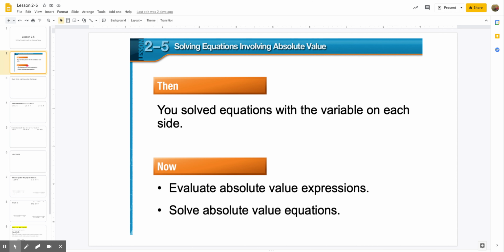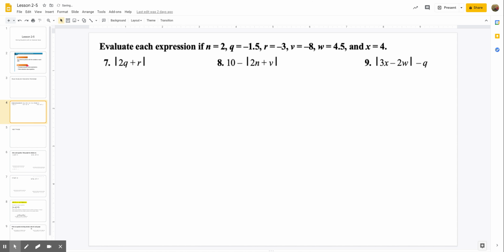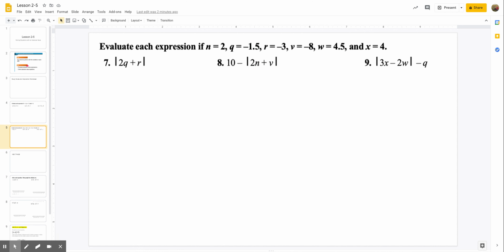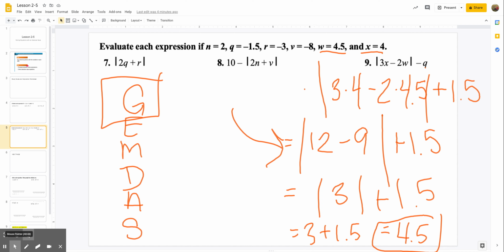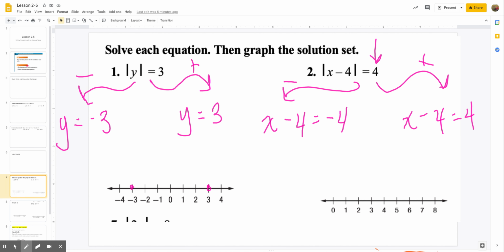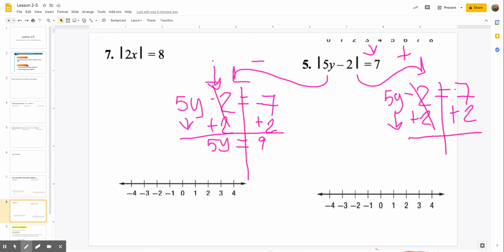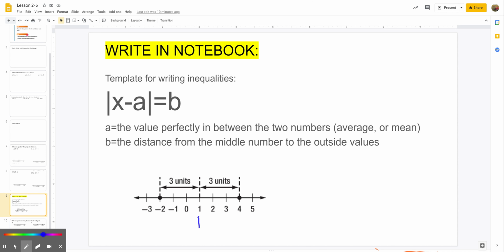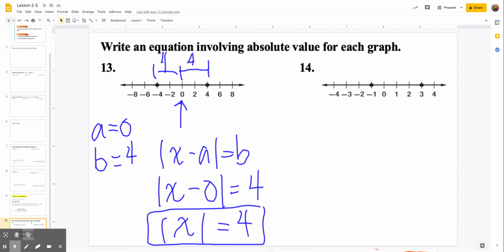Lesson 2-5 - Lesson Video